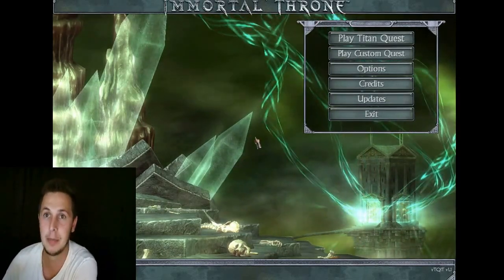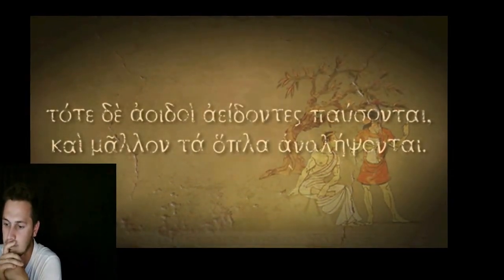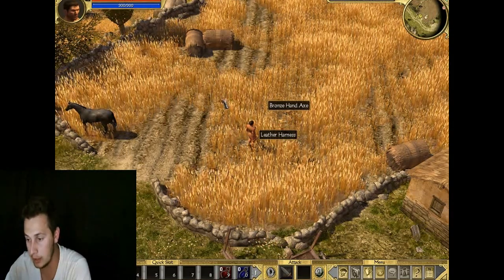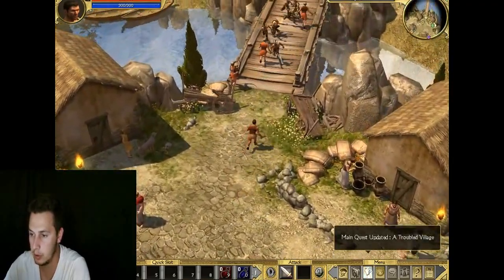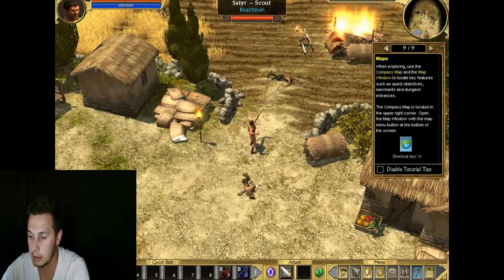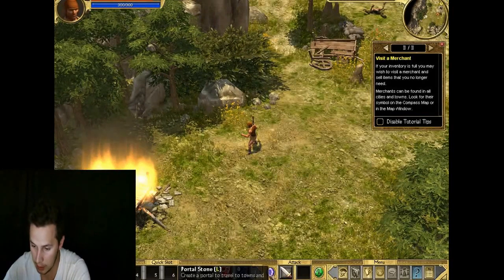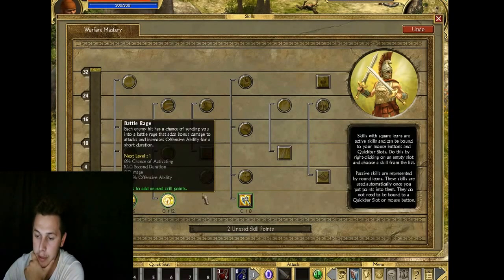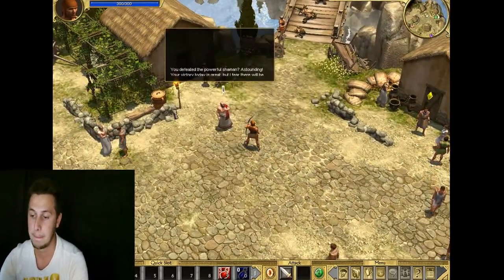I'M A PEASANT| TQIT #1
Watch me take a journey through Greek Mythology in the hopes of becoming earth's savior